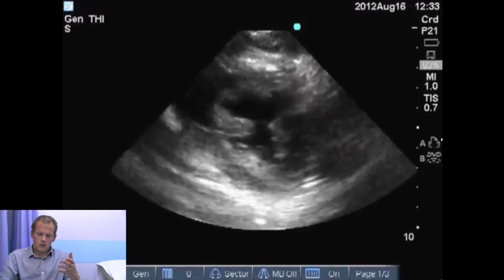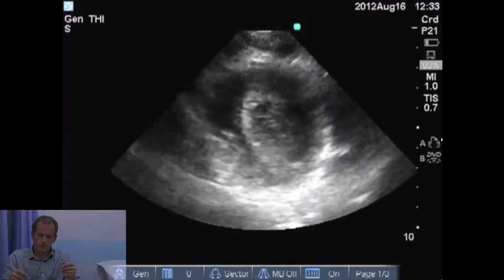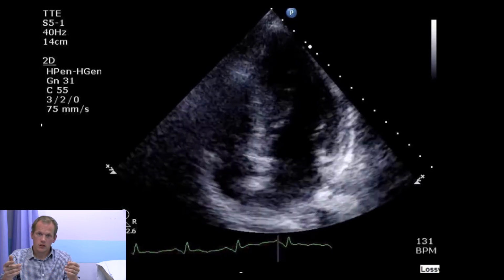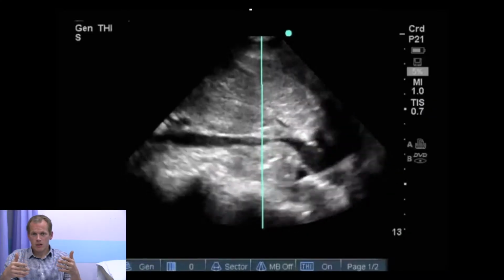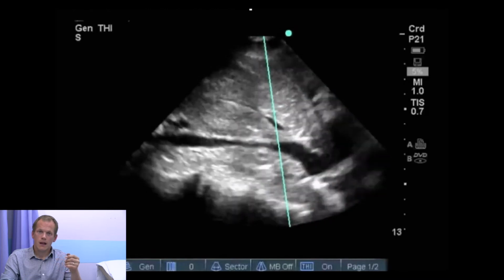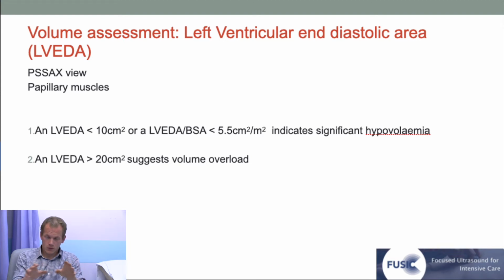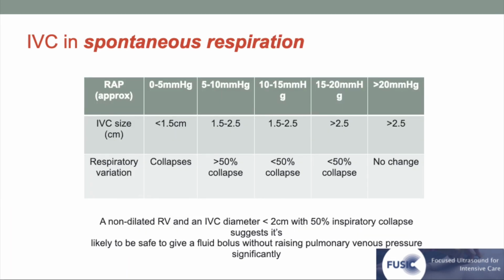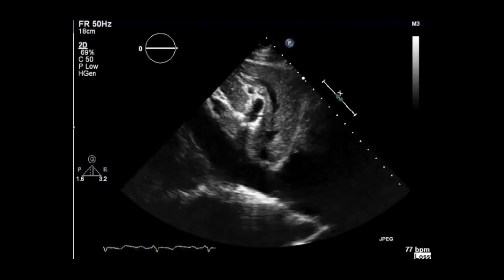VOLUME STATUS- Jim Watchorn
Box Courses presents:

Volume Status presented by Jim Watchorn.

Filmed and edited by Jack Lord.